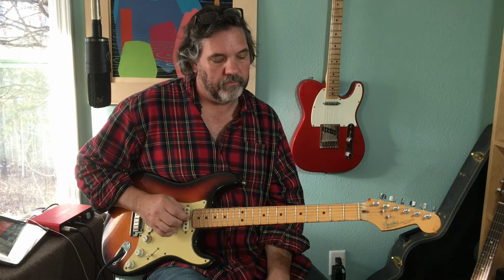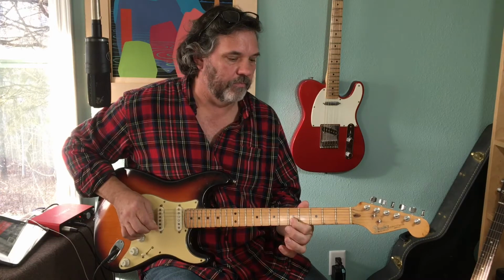Beginner Am Improvisation Lesson Pt. 2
Building skills for improvising over a minor chord.